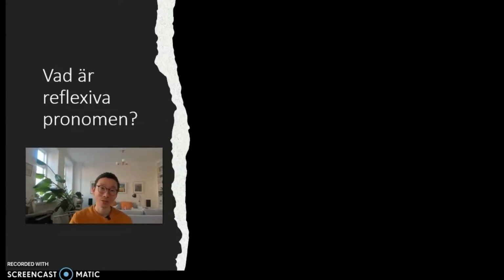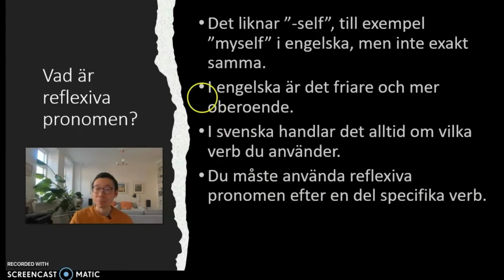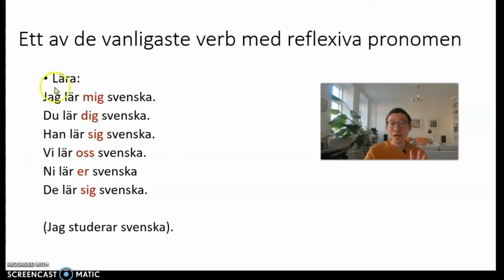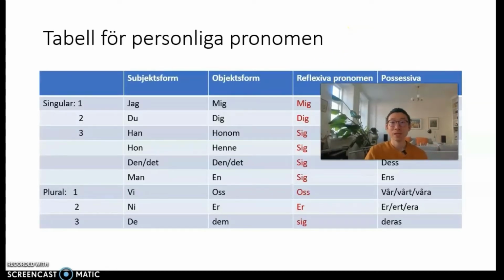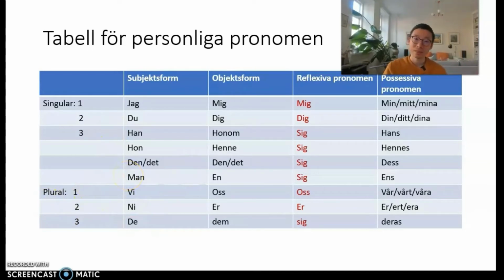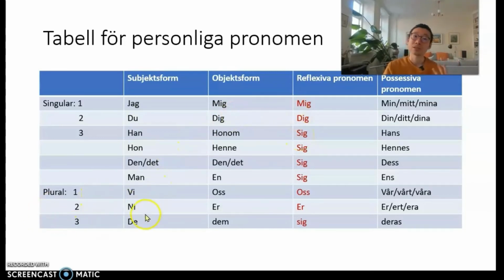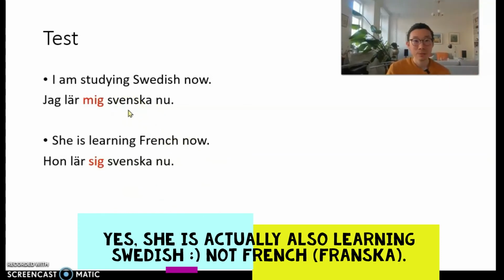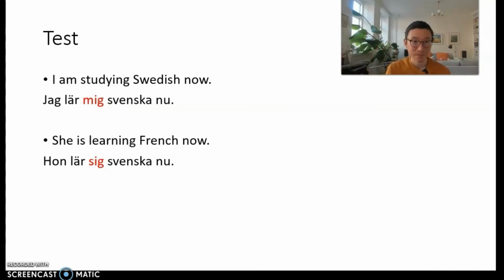16 Are you saying "I am learning..." correctly in Swedish?- Reflexiva pronomen